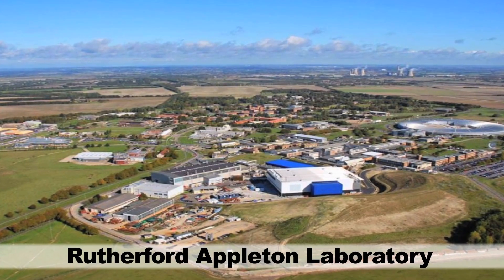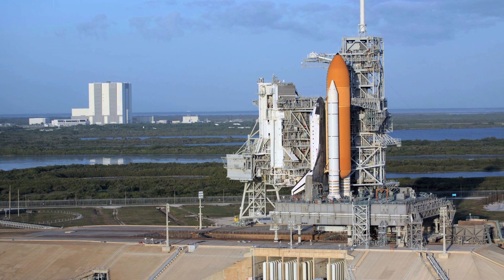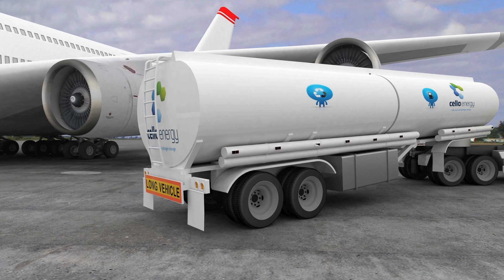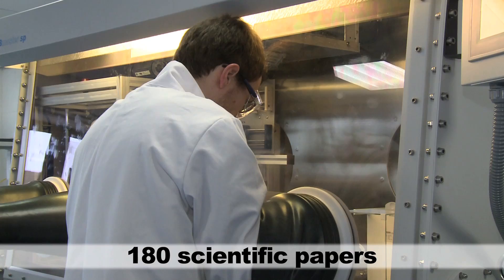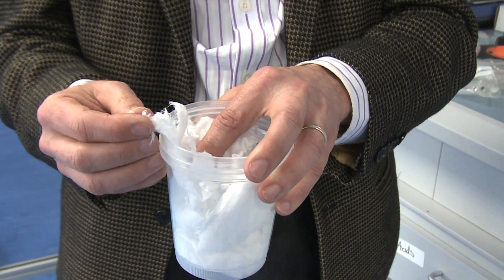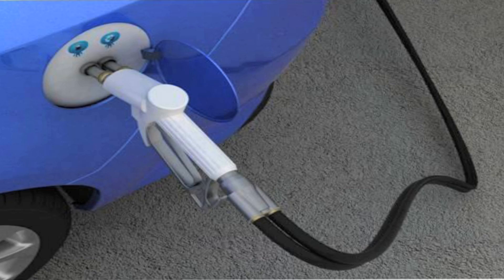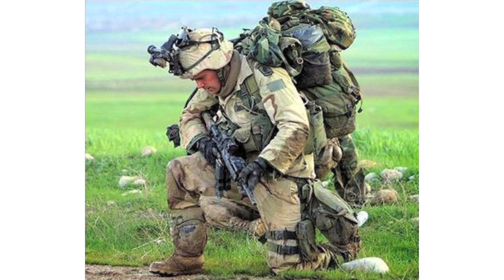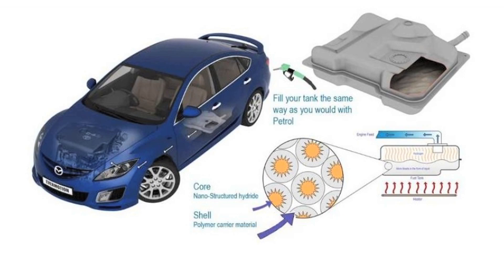Cella Energy - Safe, low-cost hydrogen storage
Cella Energy is an 'Advanced Materials and Technologies' sector company with first-mover advantage in safe, low-cost hydrogen storage technology. Cella's goal is to produce a new source of transport fuel that is commercial, competitive, available at scale -- and does not require a whole new infrastructure. Near term Cella is producing military power solutions for unmanned systems with 3x the duration of lithium-ion batteries, and radiation shielding materials for space satellites. Cella is also working to develop longer lasting power solutions for portable electronics products such as laptop computers.

Cella's solutions are strategically important and two of the largest shareholders are US Government and UK Government agencies. Cella is located near Oxford, UK and at the NASA Kennedy Space Centre in Florida, USA.

Filmed, produced, directed & edited by John Gubba

production company: VSI TV

ALL COPYRIGHT IN THIS MATERIAL BELONGS TO VSI ENTERPRISES INCLUDING THE VIDEO, AUDIO & GRAPHICS.